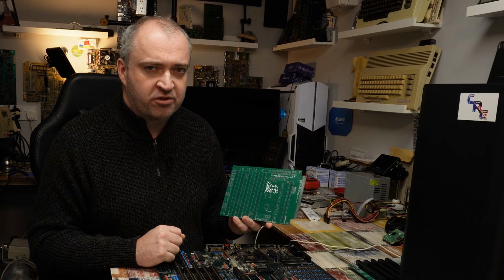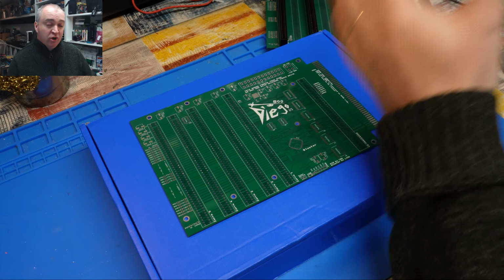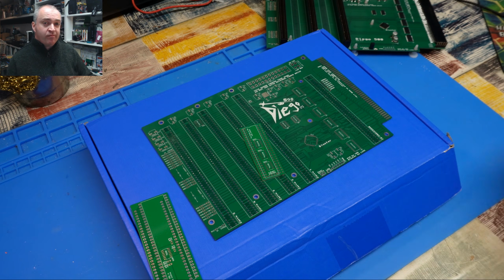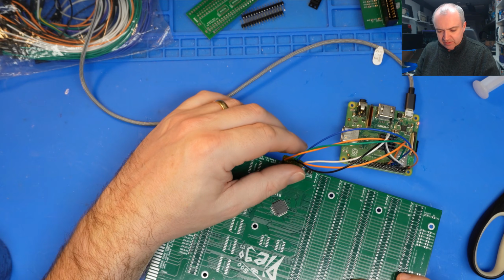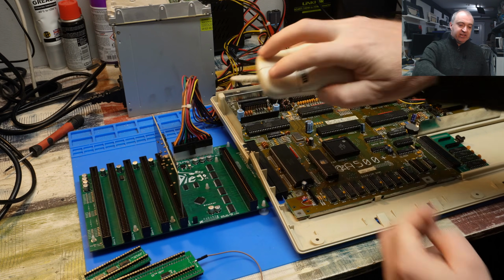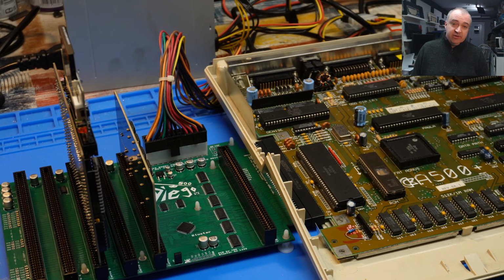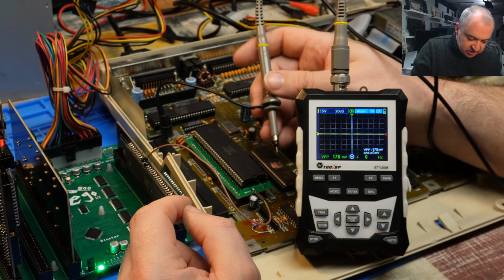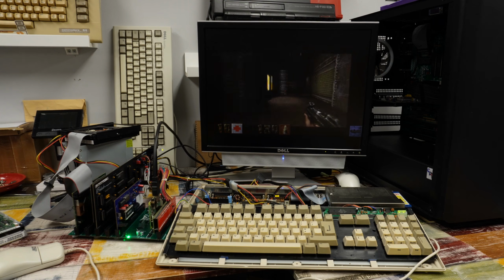Turn your A500 into an Amiga 2000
We all know you can add a single ZORRO 2 slot to the side of your Amiga 500 but what if you have multiple expansion cards and want to use them together.  Well... that's where Diego 500 comes in.  I took the Amiga 2000 schematics and reworked them into an A500 side car expansion to give you a full set of 5 ZORRO 2 slots along with an A2000 CO-PROCESSOR slot.

In this video we take a look over the schematics, put Diego together and see if it works.

Special thanks to LIV2 for allowing me to use his Bluster on this board and for providing the custom code to handle the inverted clocks.

Chapters
00:00 Intro
02:13 Schematics
03:50 How it works: Bluster
07:00 How it works: BOSS
09:39 How it works: 28MHz clock
10:46 How it works: Auto Config
12:06 How it works: EINT
13:30 How it works: Power
15:50 Build
23:04 Testing: Power
24:29 Testing: ZORRO
29:21 Testing: CO-PROCESSOR slot and BOSS board
36:35 Testing: EINT board
37:31 Turning my A500 into my A2000
41:47 Conclusion and what's next for Deigo?